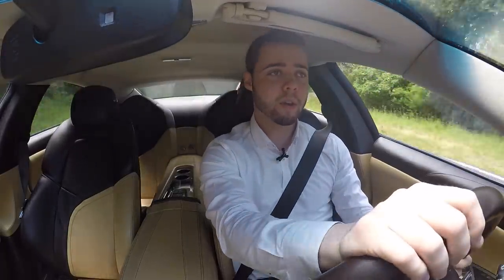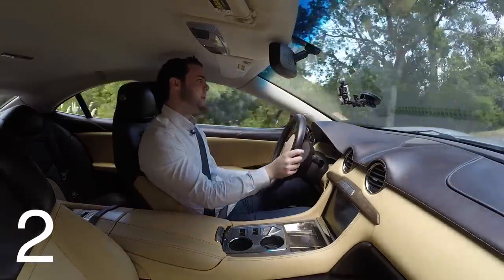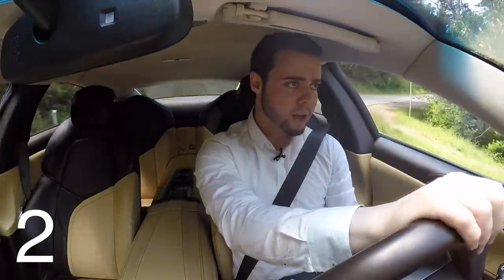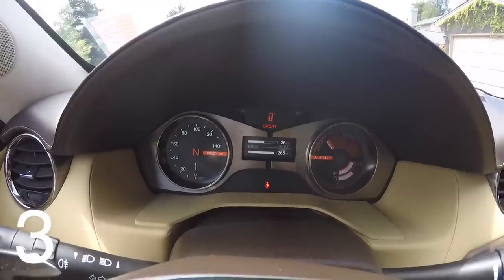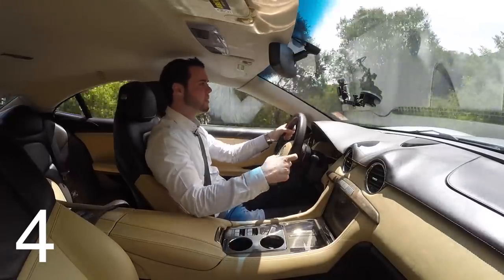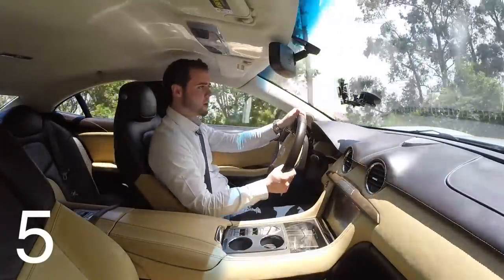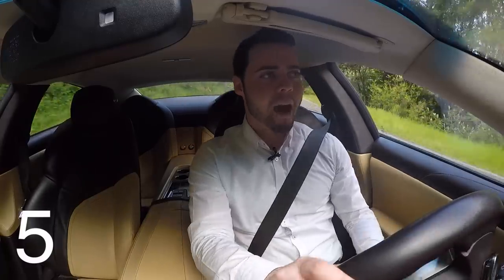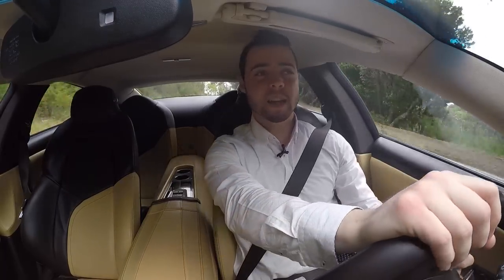5 Reasons Why I Love The Fisker Karma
Follow Us on Instragram! @VehicleVirgins

5 Reasons Why I Love The Fisker Karma